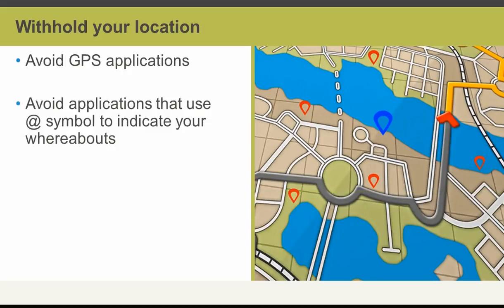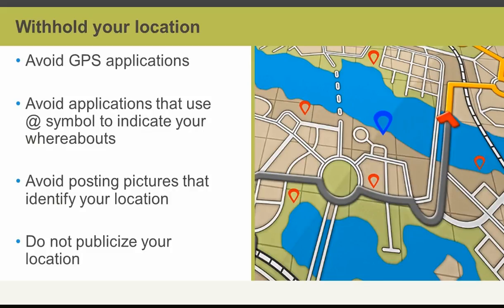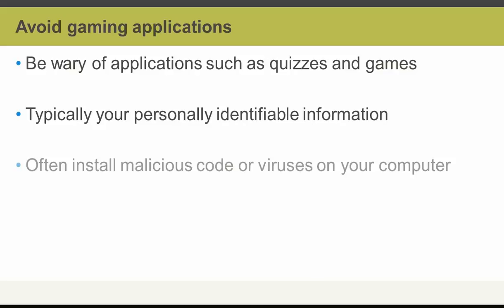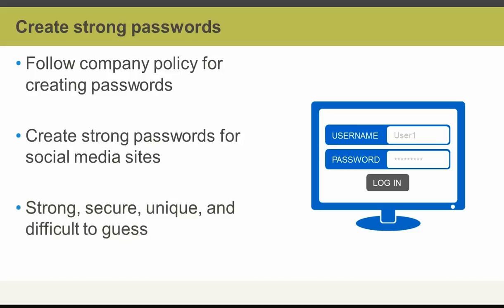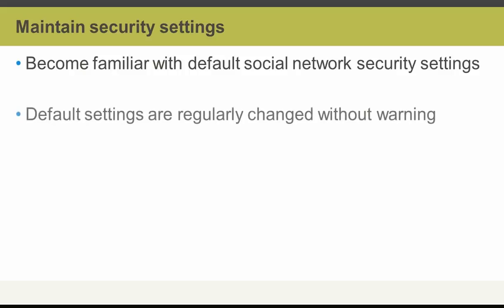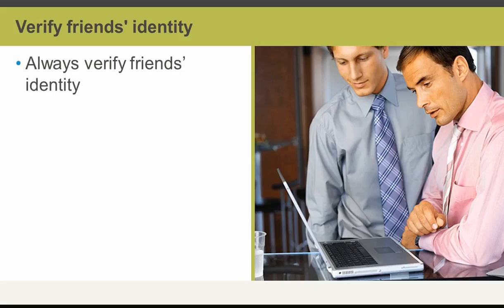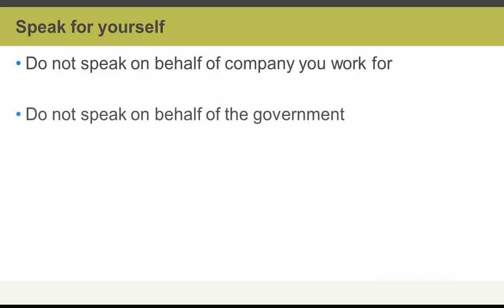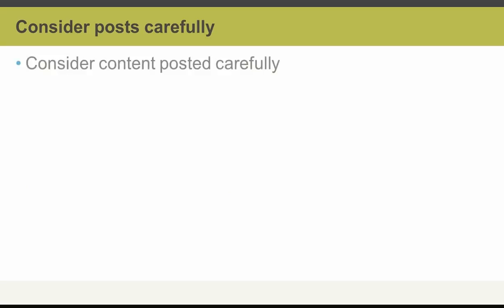IT Security for End Users: Secure Social Networking Practices - Video